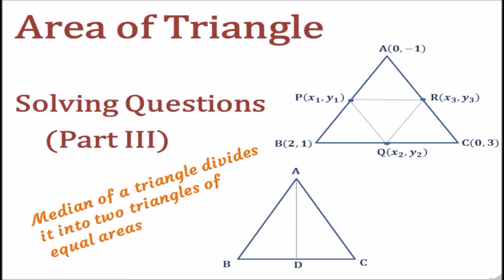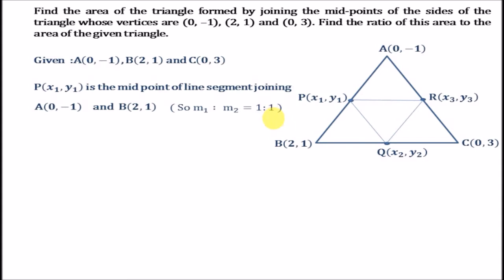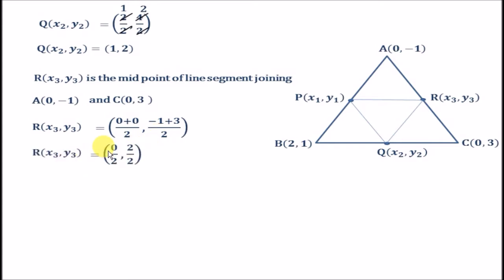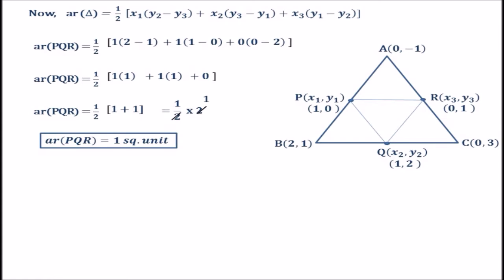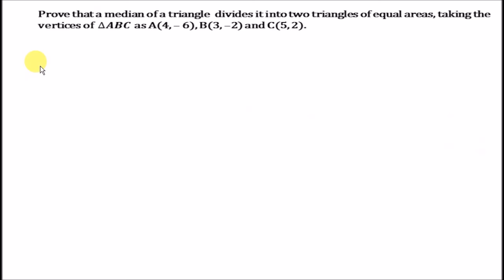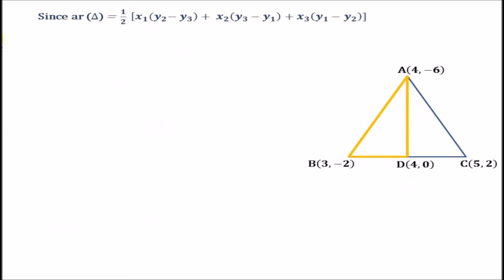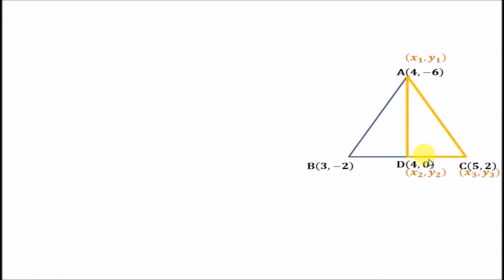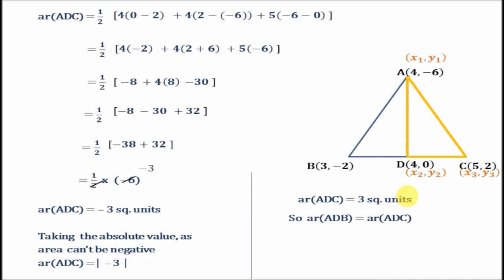CBSE Area_of_Triangle Median Coordinate_Geometry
In this video, we will prove that the median of a triangle divides it into two triangles of equal areas. Then we will find the area of the triangle formed by joining the midpoints of the sides of a given triangle. Finally, we will find the ratio of the areas of the two triangles.